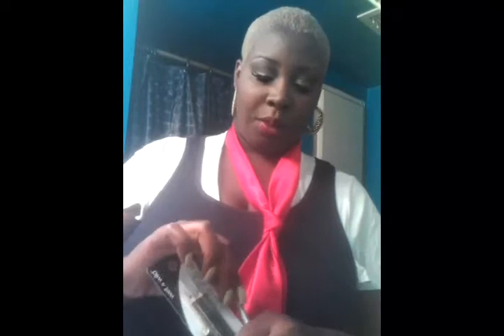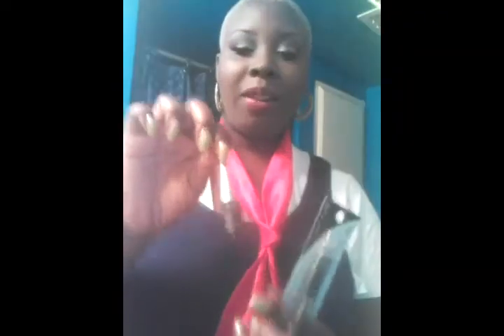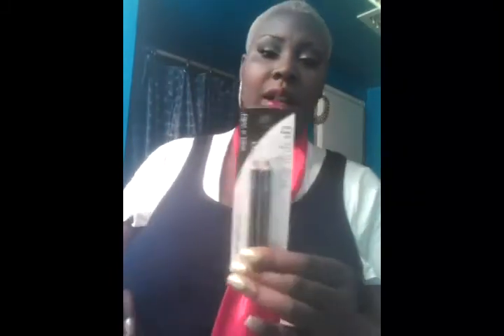Red Lipstick Haul (beauty on a budget)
you can catch me on my blog or also Share my videos and let me know what you wanna see.